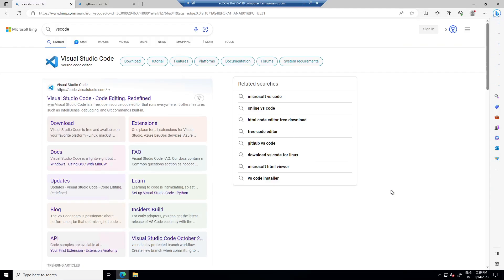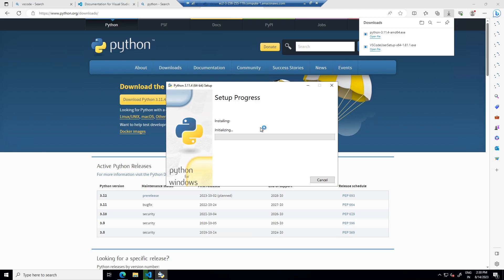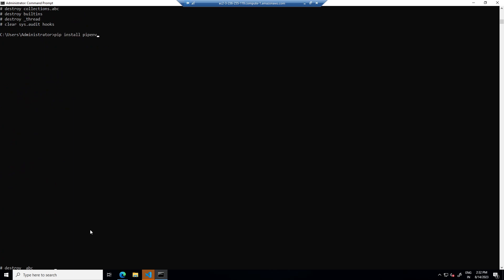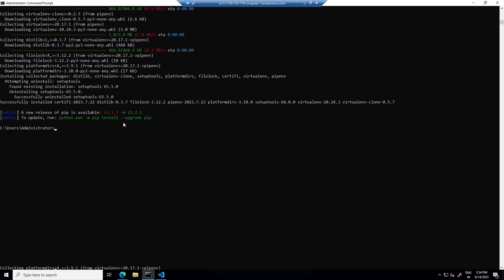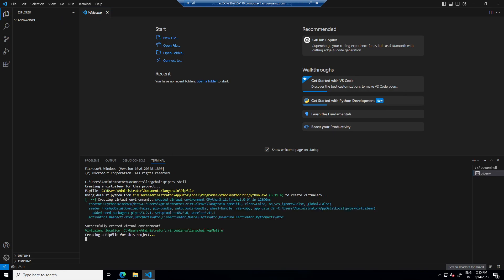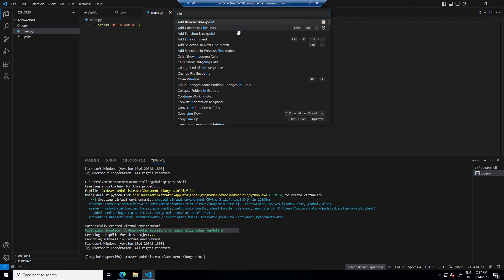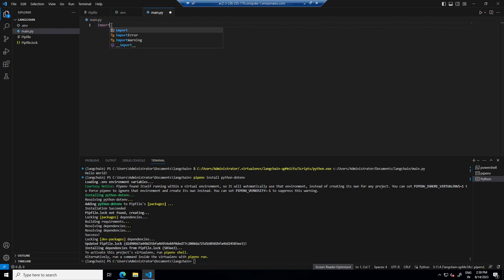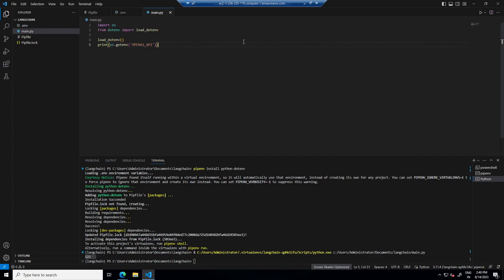How To Set Up LangChain Python Development Environment With Pipenv And Dotenv In VSCode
How to Set Up a Langchain Python Development Environment with Pipenv and Dotenv in VSCode

Steps:-
1. Download Python and Visual Studio Code
2. Install Microsoft Python Extension For VSCode
3. Install pip, pipenv and python-dotenv

00:00 Install Python and VS Code
03:12 What is pipenv?
07:50 Press CTRL + SHIFT + P to select the Python interpreter.
08:40 python-dotenv